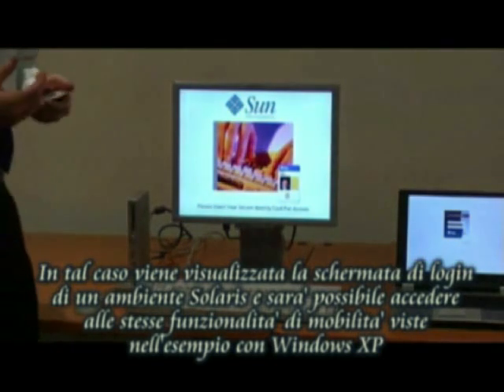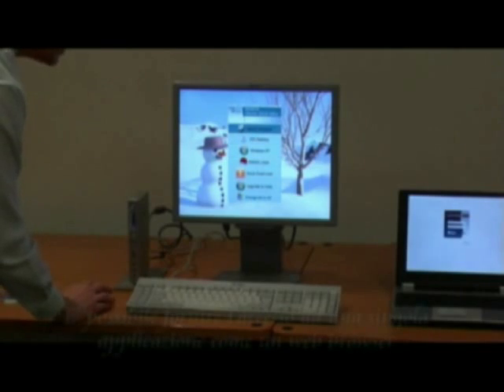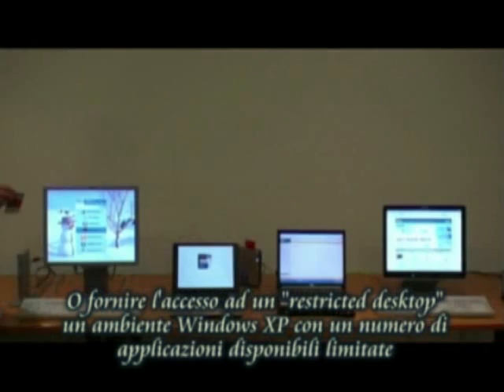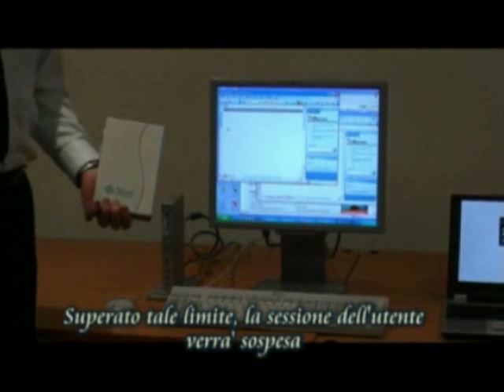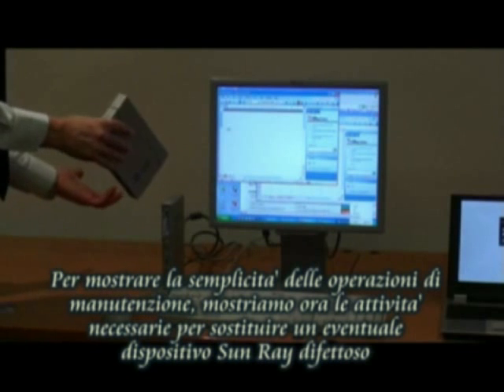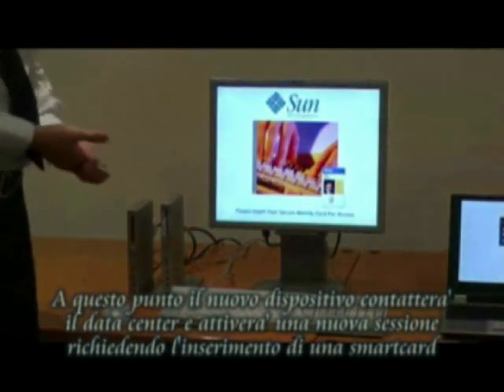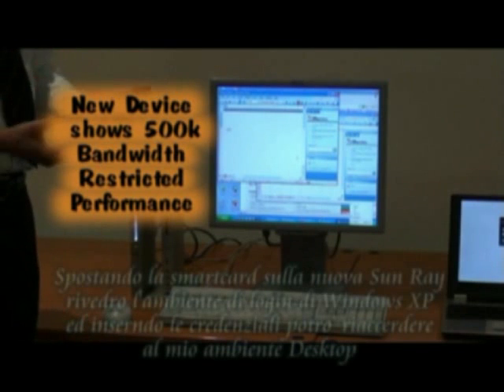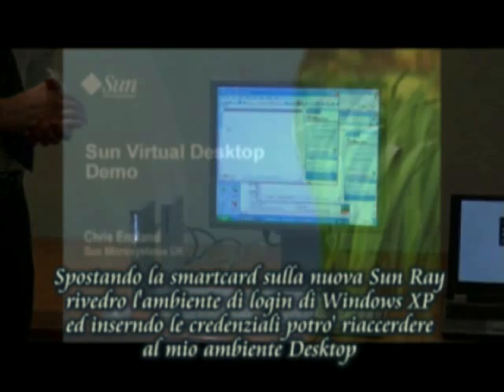Sun Virtual Desktop Demo - parte II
Demo relativa alla virtualizzazione del desktop